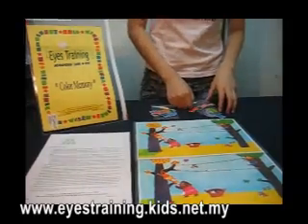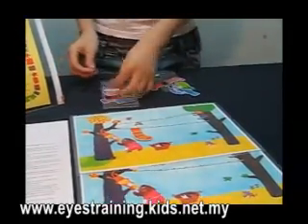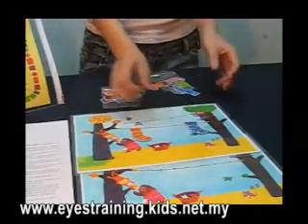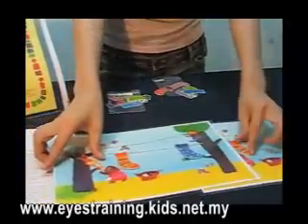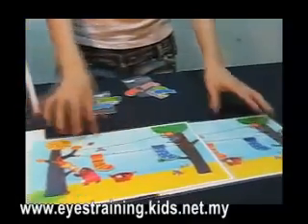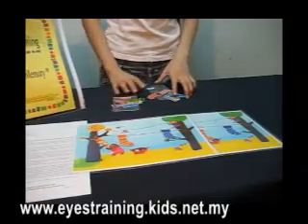colour memory advanced2